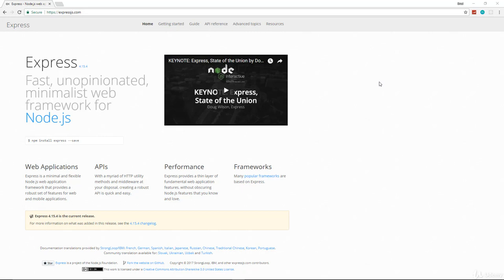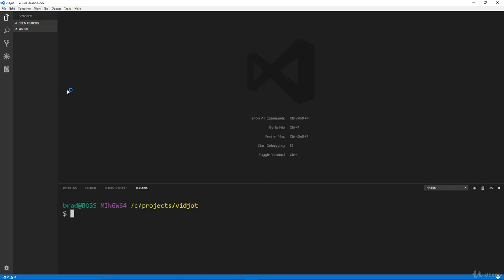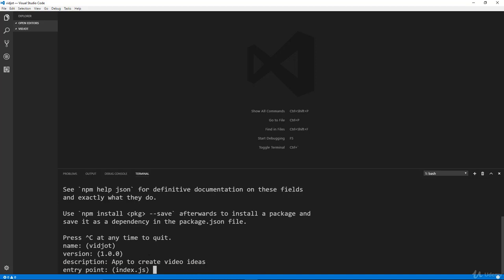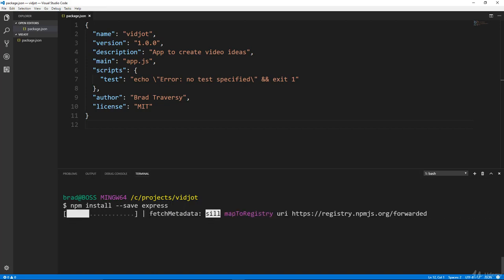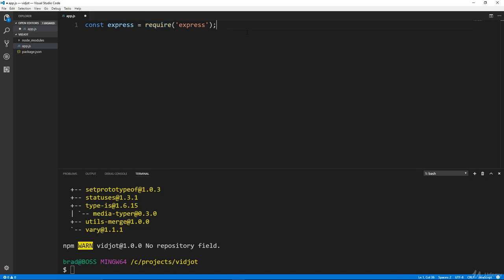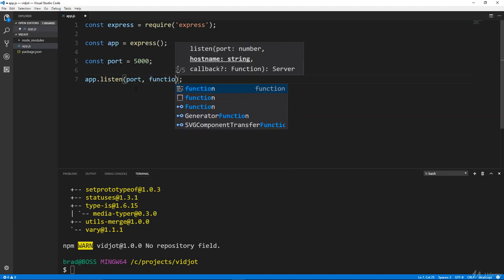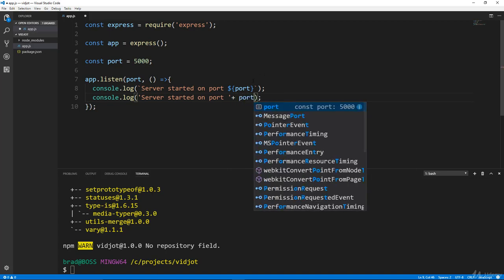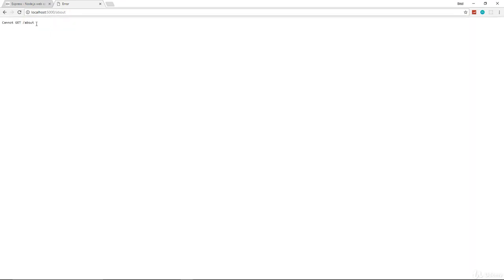Node.js, Express & MongoDB Dev to Deployment : Install & Initialize Express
Node.js, Express & MongoDB Dev to Deployment
Learn by example building & deploying real-world Node.js applications from absolute scratch